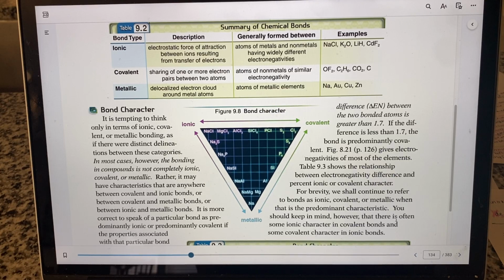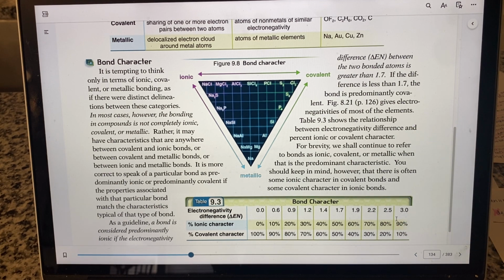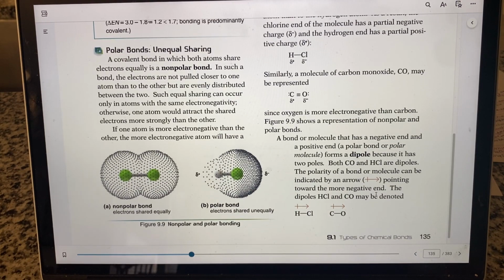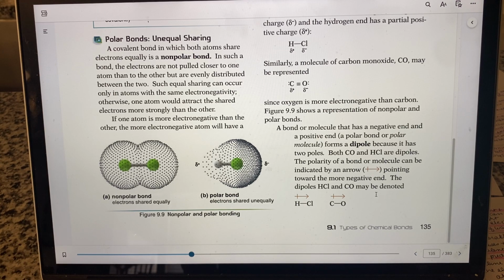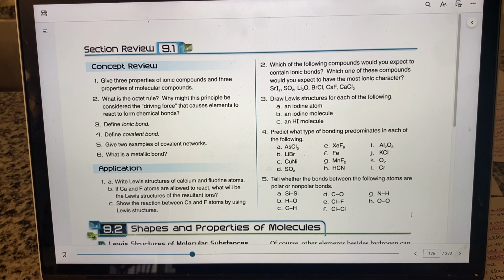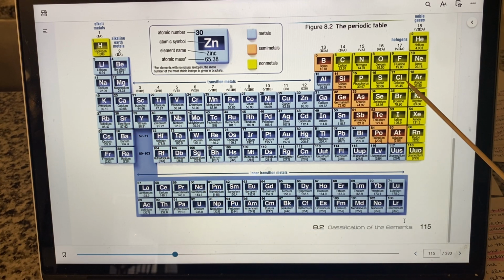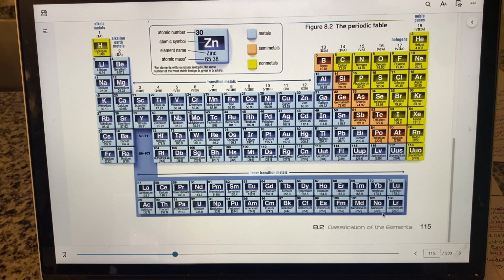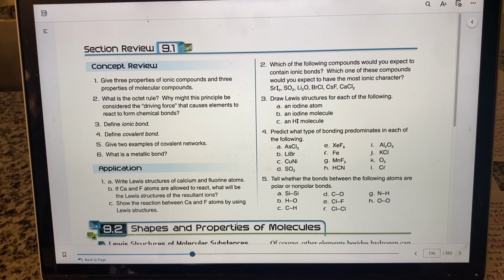Chemistry 9.1 Types of Bonds and Review